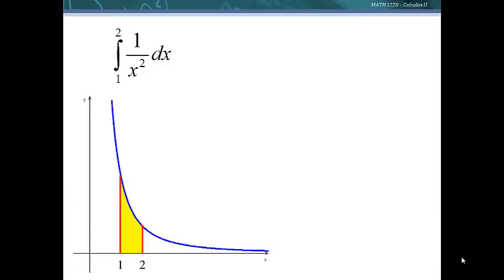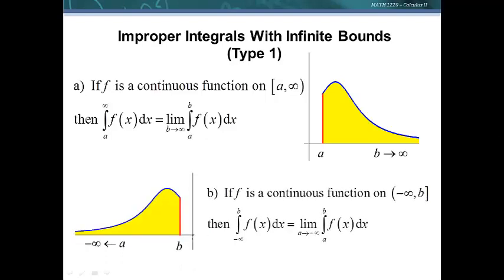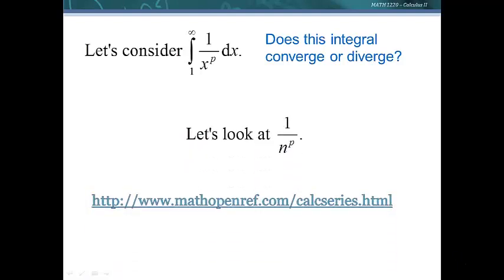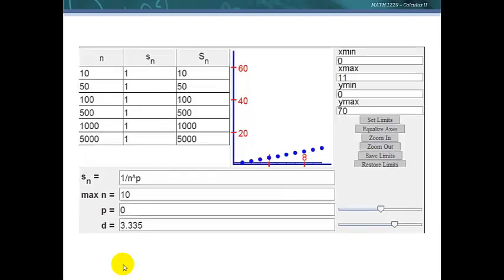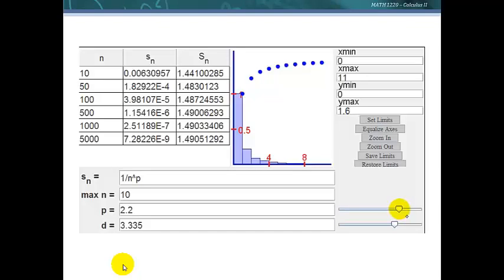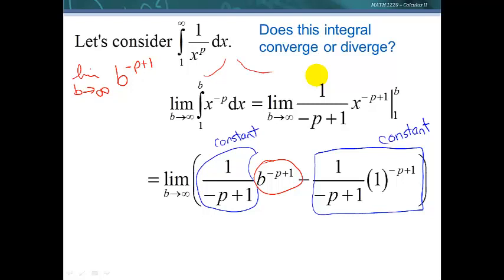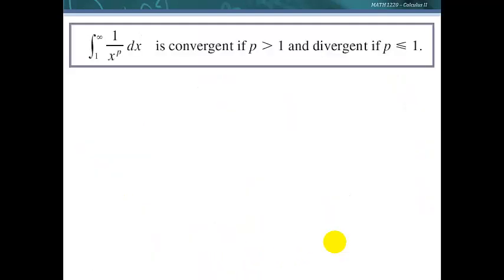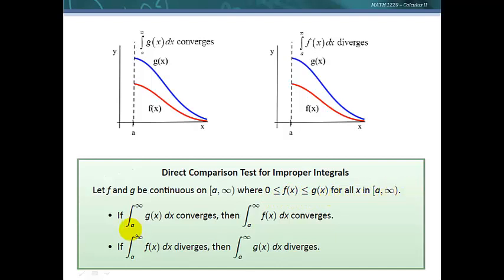12 Improper Integrals Part 1 Infinite Integration Limit